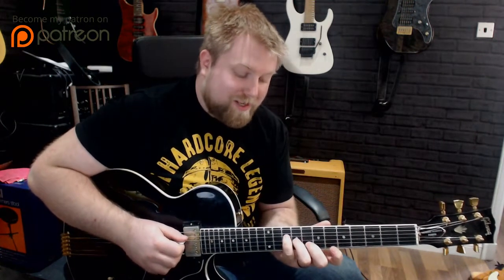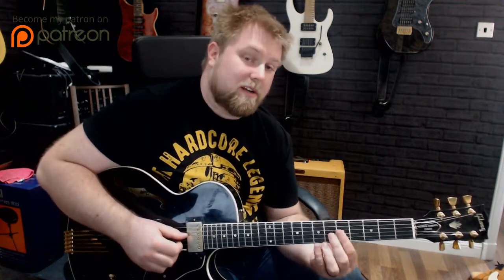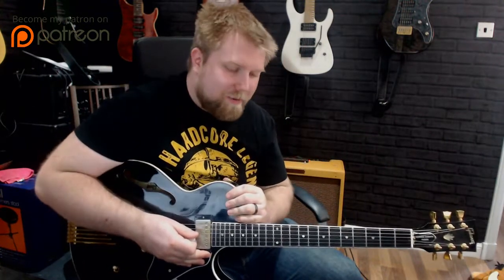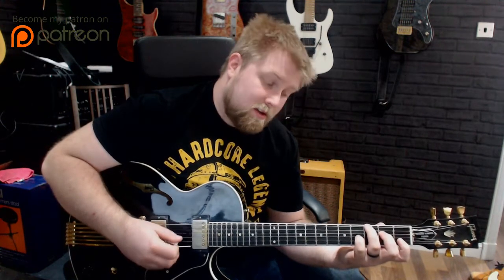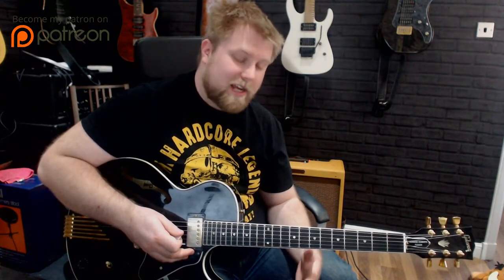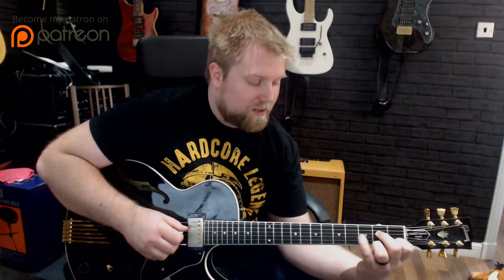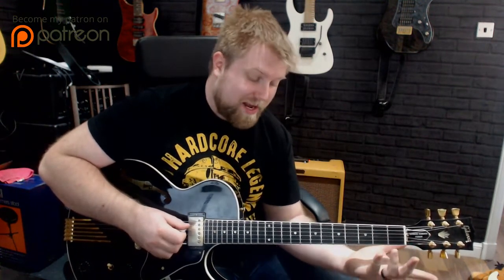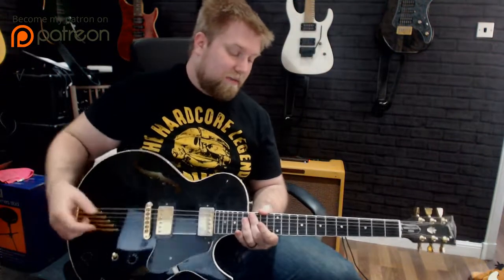Guitar Lesson - C7b5 The Mart Palmer Chord!